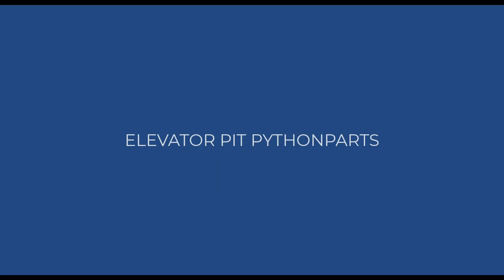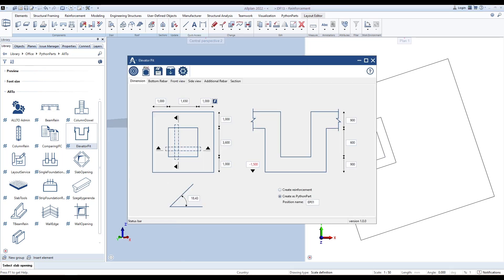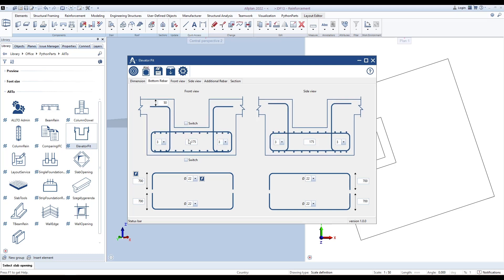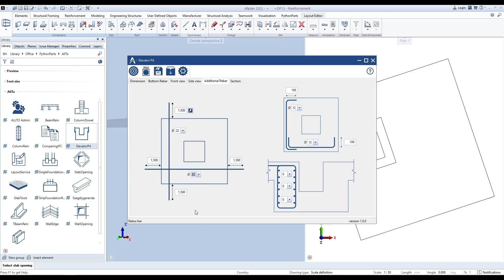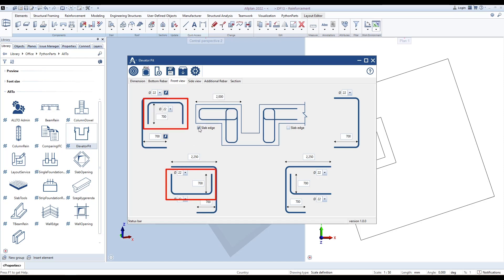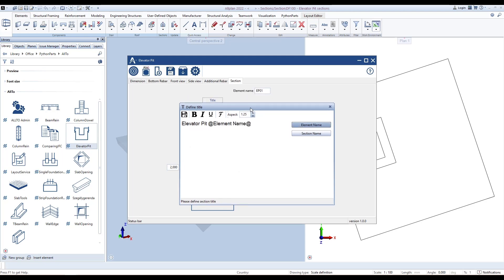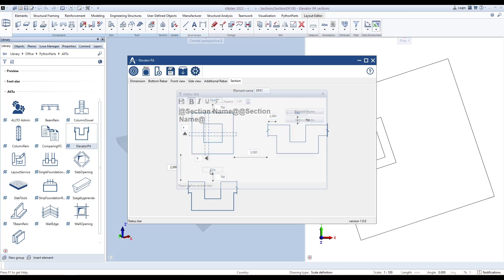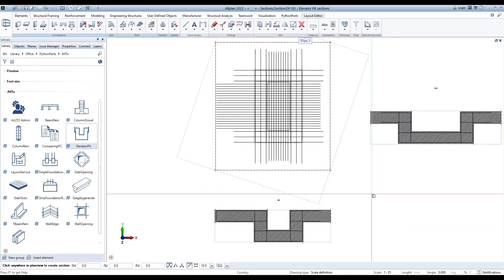Elevator Pit PythonParts Reinforcement (plugins/tool) in Allplan | Developed by ALLTO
Elevator Pit PythonParts are custom parametric objects created using the Python programming language within the Allplan software environment. These PythonParts are specifically designed to automate and facilitate the modeling of elevator pits in construction projects. By automating the design and detailing process, Elevator Pit PythonParts save significant time compared to manual modeling.
1. Parametric Design
2. Automated Workflows: PythonParts can automate repetitive tasks involved in creating elevator pits, such as placing reinforcement bars, adding base slabs, and creating detailed sections.
3. Reinforcement Detailing
4. Section and Elevation labeling
Developing ALLPLAN PYTHONPARTS to manage the workflow of engineers which we believe will help them complete their tasks much easier, faster and reduce errors.